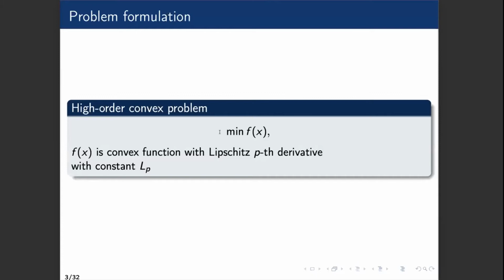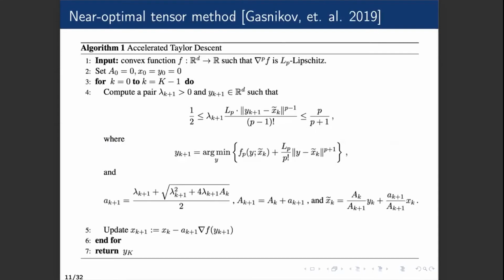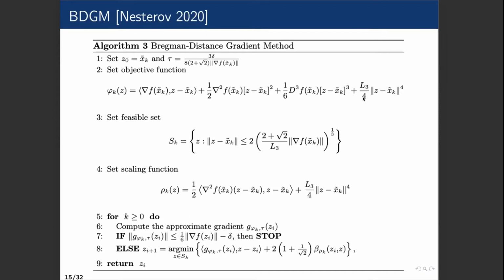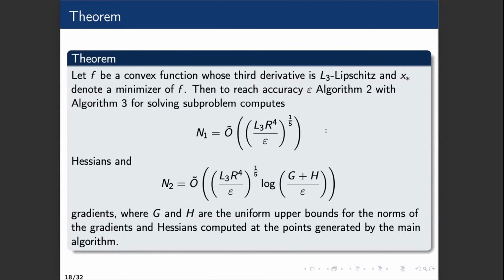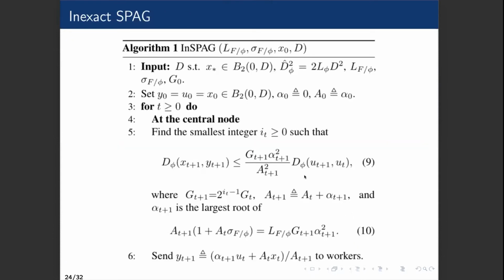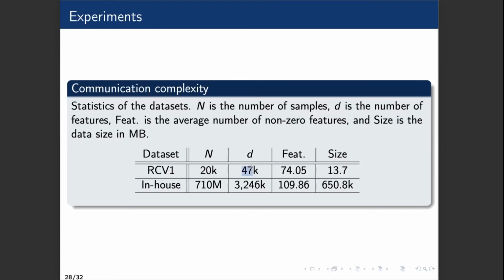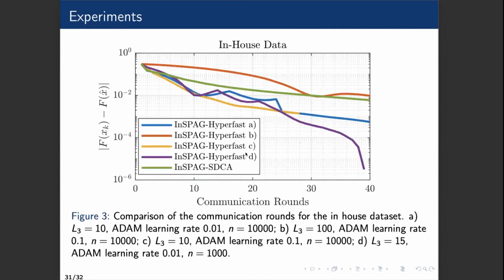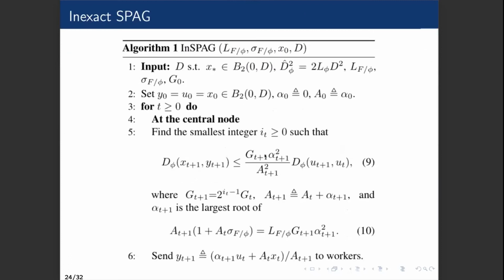Dmitry Kamzolov "Hyperfast Second-Order Local Solvers for Preconditioned Distributed Optimization"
The talk "Hyperfast Second-Order Local Solvers for Efficient Statistically Preconditioned Distributed Optimization" by Dmitry Kamzolov on the Moscow Conference on Combinatorics and Applications at MIPT.